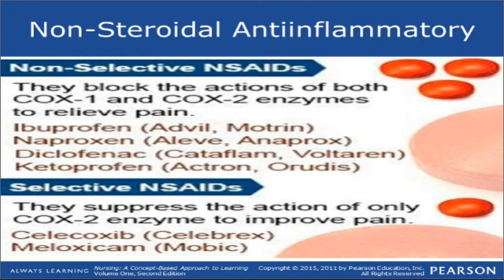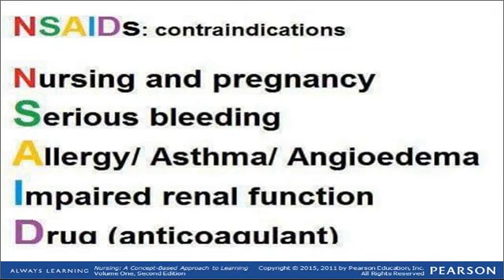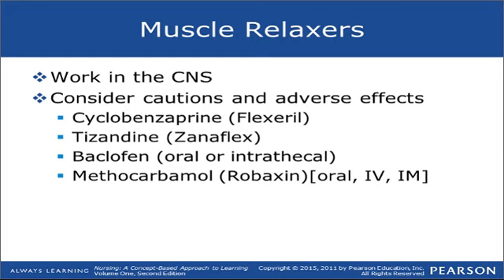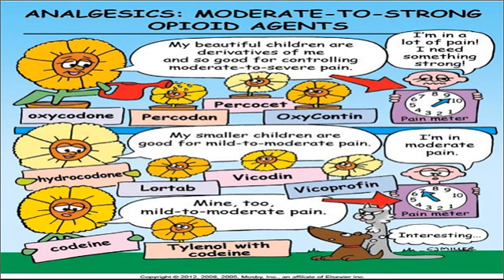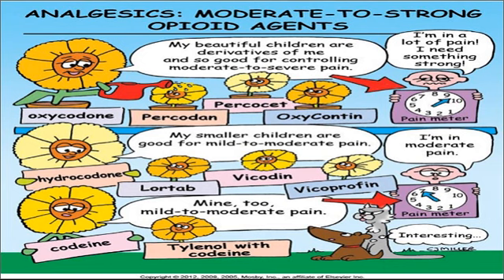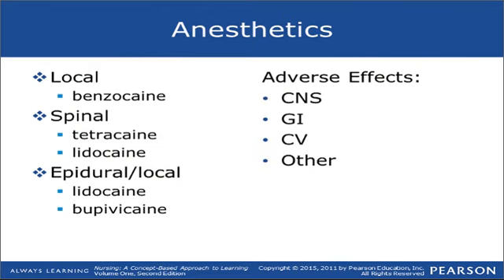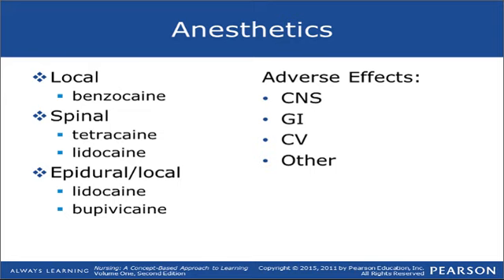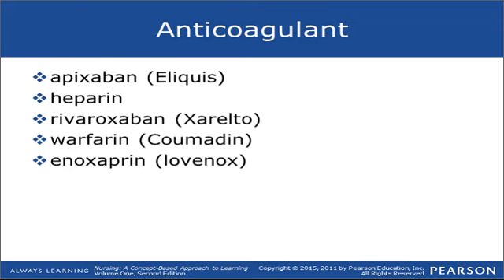Pharm2 Mobility Concept REcording